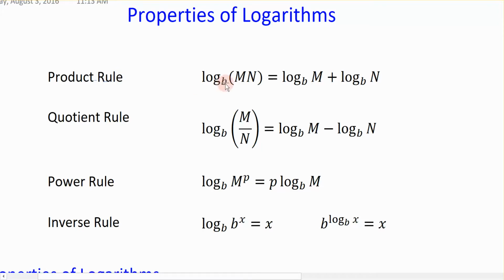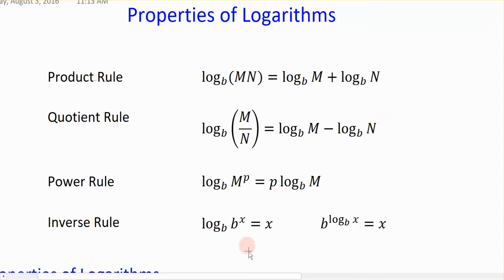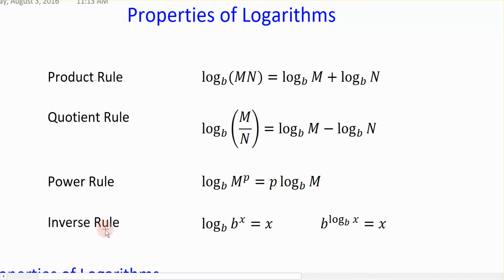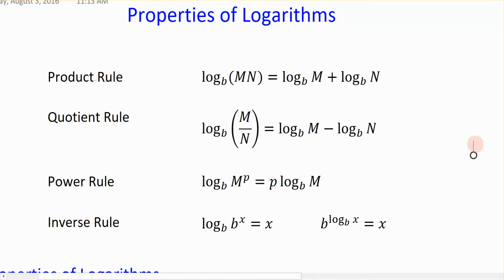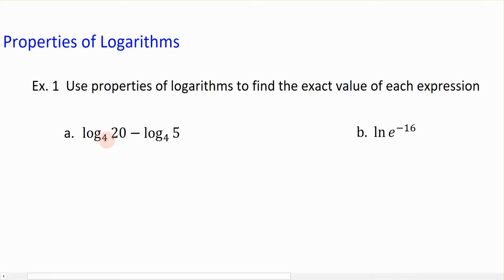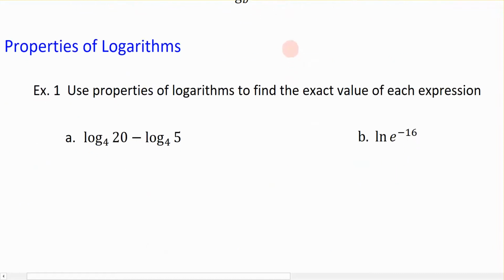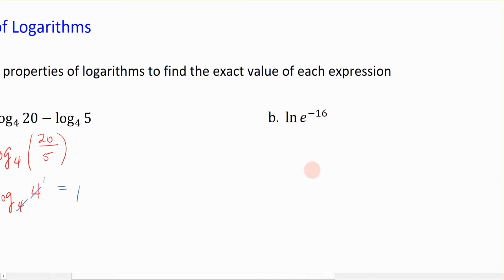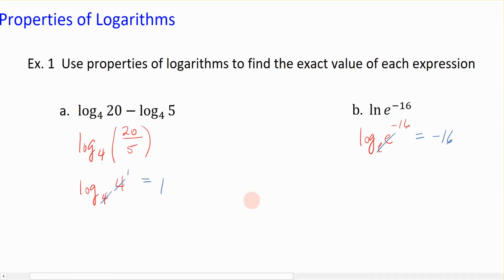4.3a Properties of Logs